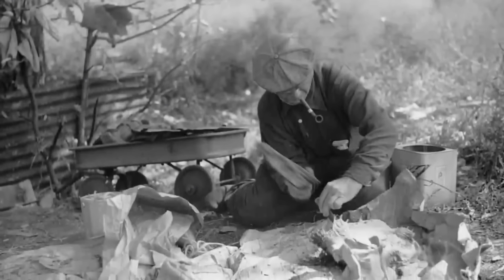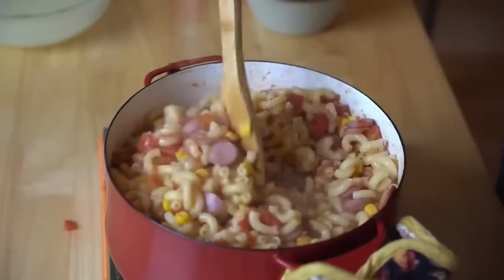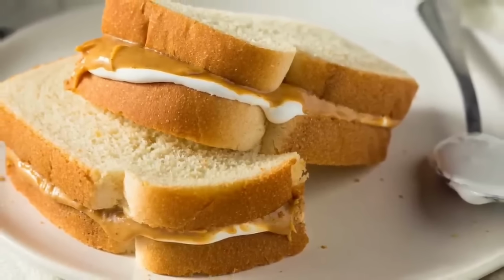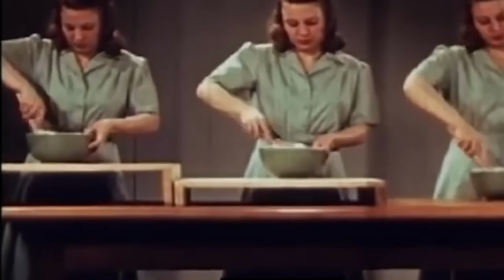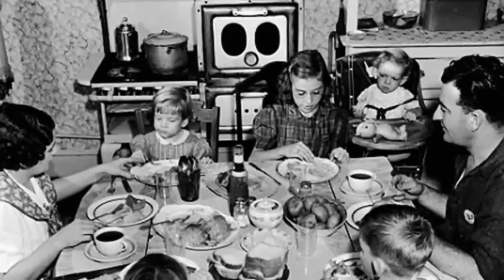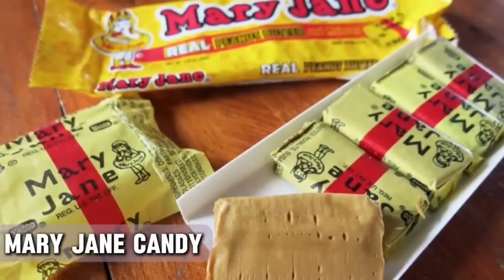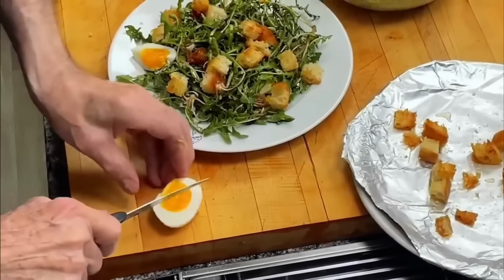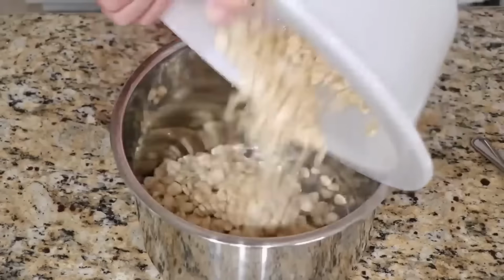1 Hour Of Depression-Era Foods That VANISHED From The Family Table!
1 Hour Of Depression-Era Foods That VANISHED From The Family Table!

When we think of the Great Depression years, do you imagine throngs of starving children and hollow-eyed women? Me, too. But, beyond the tangible, the Great Depression spelled out a major change for the American food structure. Spend an hour with us to see how our ancestors crafted meals in innovative ways during tough periods!

OUR FAVORITE:
🍴 Cooking Utensils Set
🔪 Knife Block Set
⏲️ Vintage Kitchen Timer
⭐️ Grandma's Forgotten Recipes Book